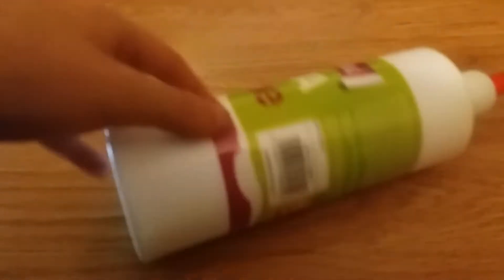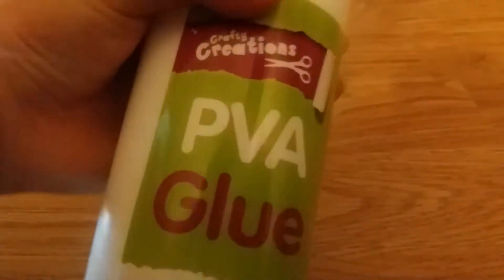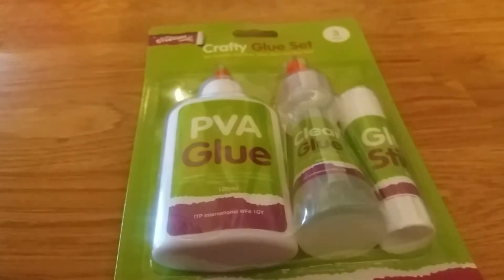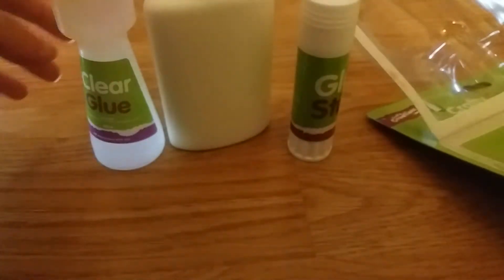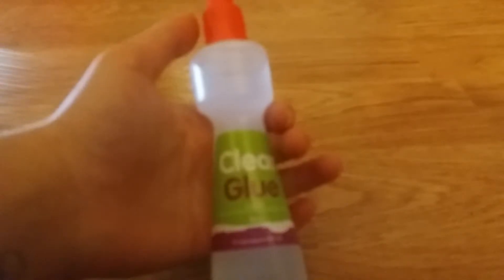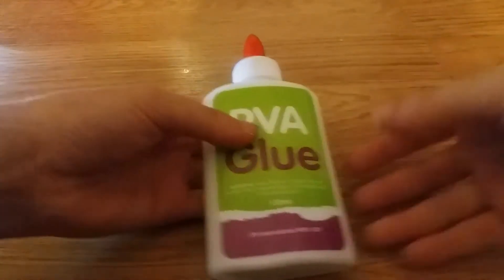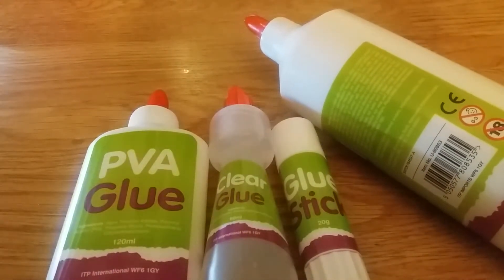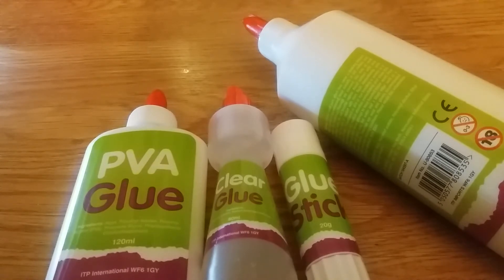Poundland PVA glue Haul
Hey guys it's me my little sister here back of another video today's video I'm doing a PVA glue hope you like comment and subscribe to see more feature videos bye I'm a shot of the day goes to use in my video